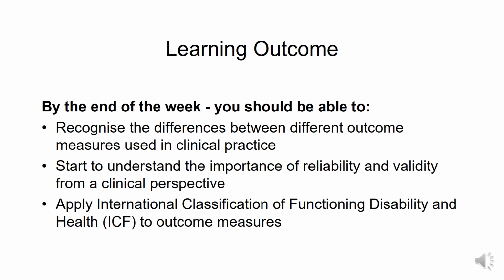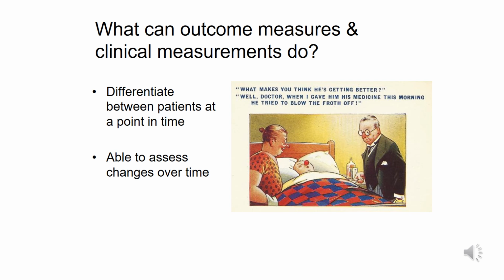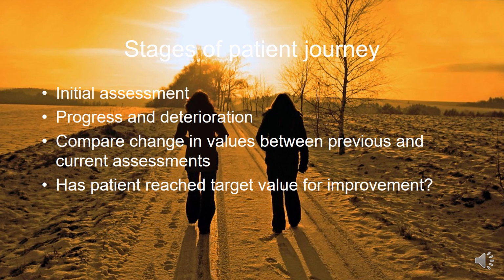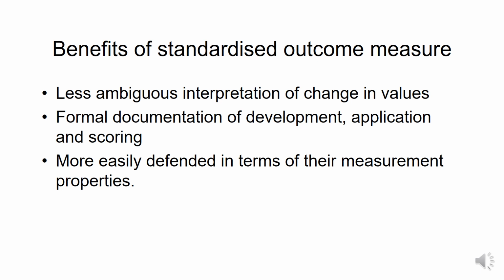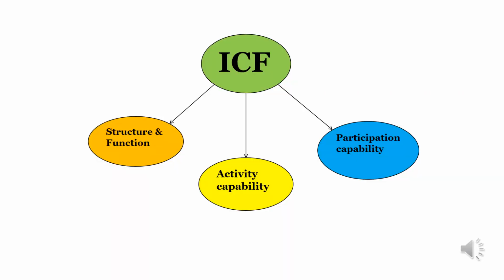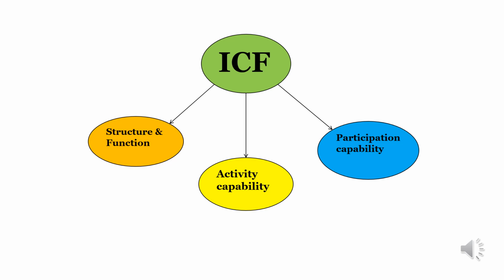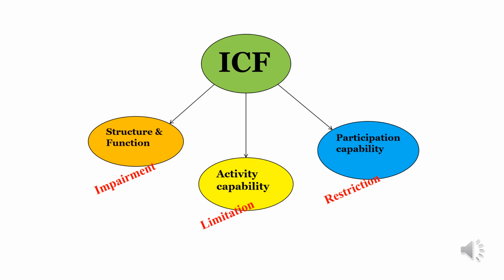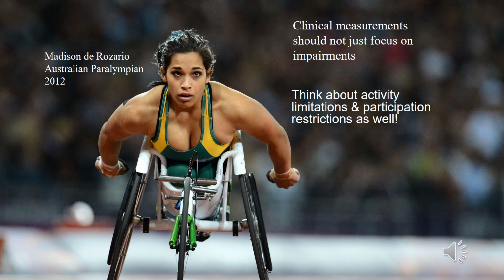Outcome measures and the International Classification of Function